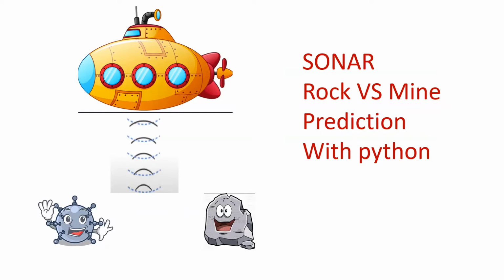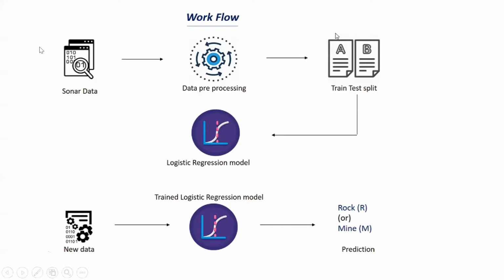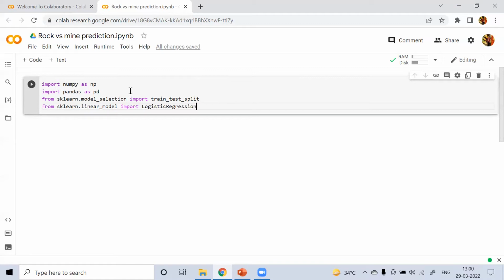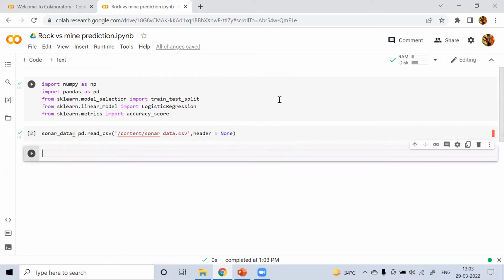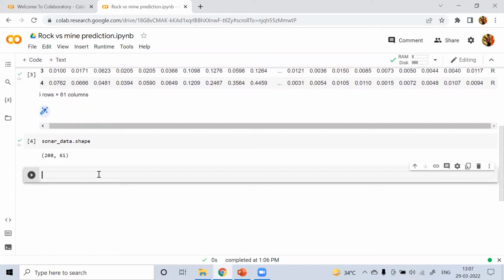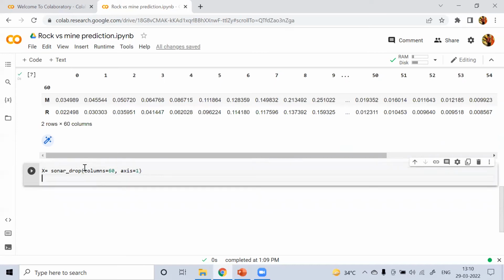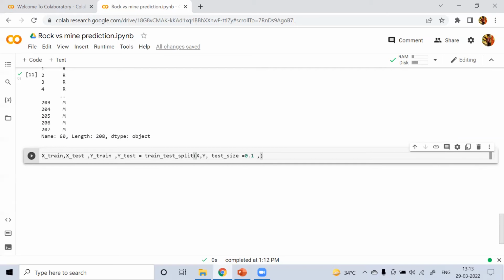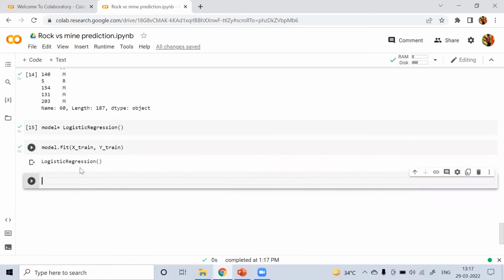SONAR Rock vs Mine Prediction with Python | End To End Python Machine Learning Project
In this video, we are building a system in Python that can predict whether an object is either Rock or Mine with SONAR Data. For this used case,
we are using Logistic Regression Model for our prediction.
We will be doing our Python Programming in Google Colaboratory.